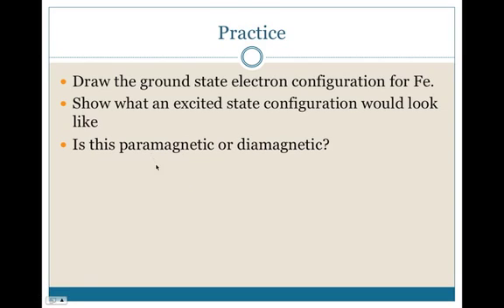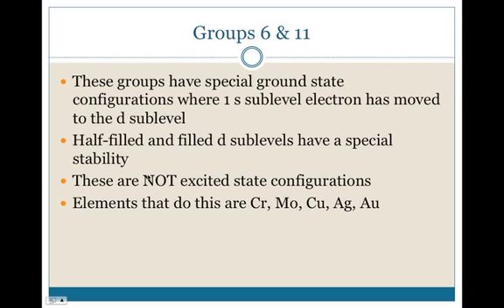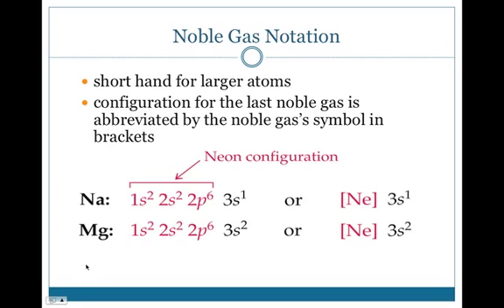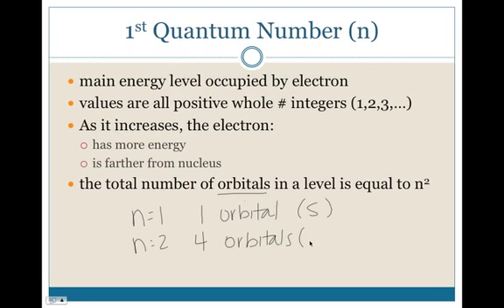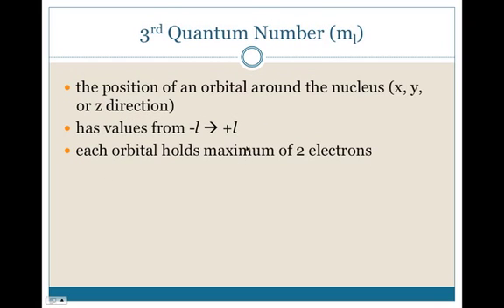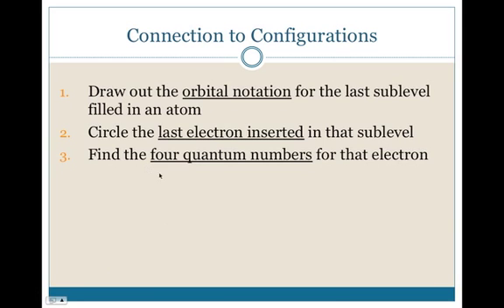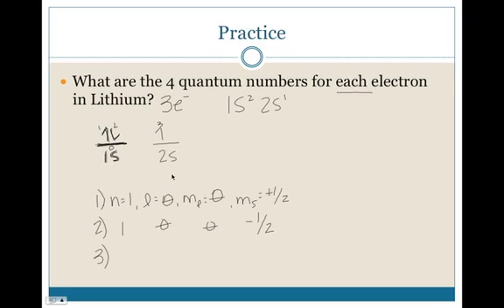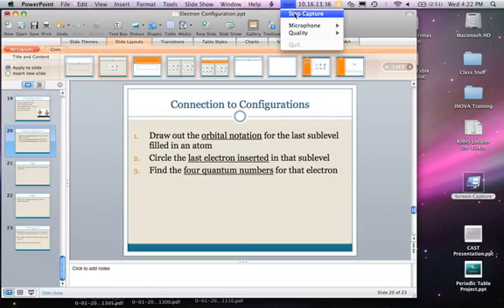AP Electron Configuration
The part 1 of this movie is actually the other 2 electron configuration movies.  This "part 2" is intended for AP students only.